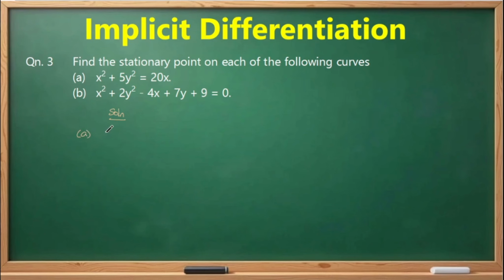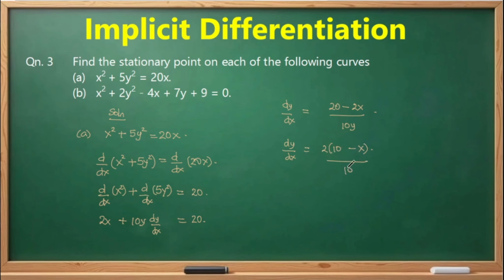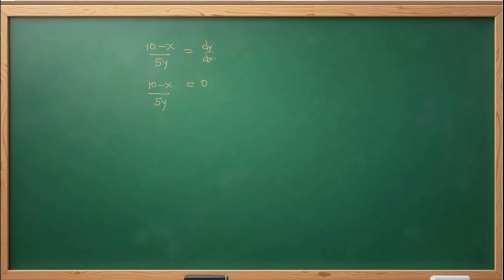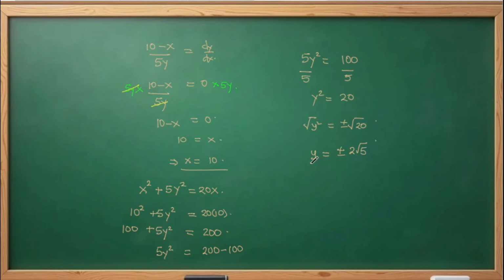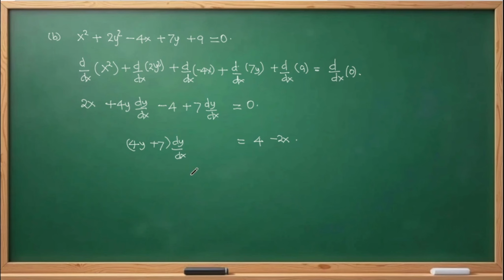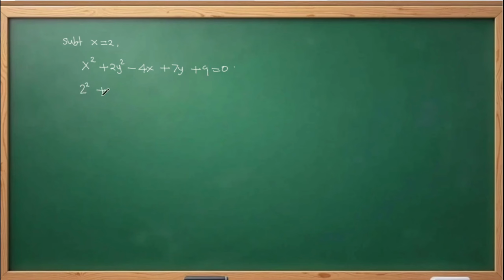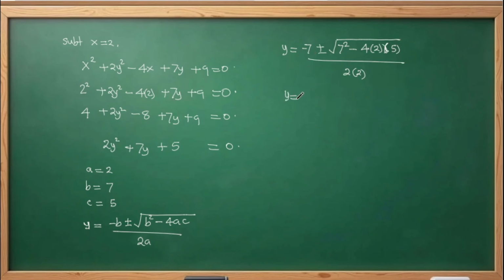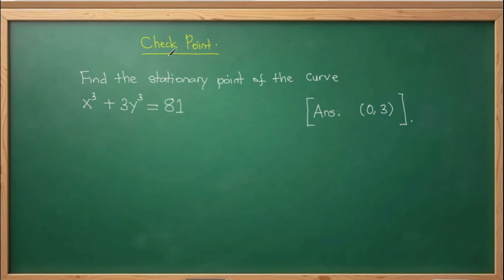Mastering Implicit Differentiation Question 3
Mastering Implicit Differentiation | Question 3 Solved Step-by-Step!

Are you ready to level up your calculus skills? 💡 In this video, we break down Implicit Differentiation - Question 3 in a clear, step-by-step way, so you can tackle any similar problem with confidence! ✅

🔥 What You’ll Learn:
🔹 How to use implicit differentiation for equations with x and y 🧠
🔹 A detailed solution to Question 3, with simple explanations ✍️
🔹 Pro tips to make differentiation faster & easier! ⏳

✔ AP Calculus, SAT, and competitive exam takers 📝
✔ Anyone who wants to master differentiation the smart way! 🚀

📢 Challenge: Can you solve the final question on your own? Drop your answer in the comments! Let’s see who gets it right! ⬇️🔥